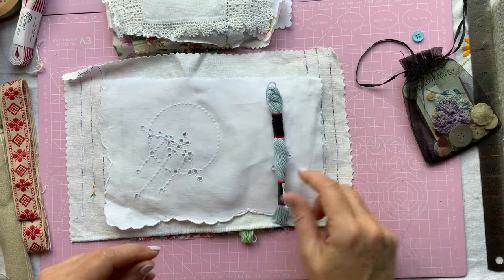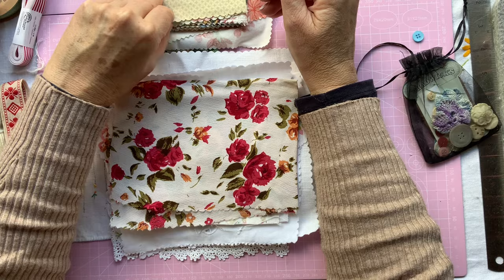Vintage Slow Stitch Haul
Join me as I show you my vintage slow stitch haul

Link to Annie’s shop Love Me Blue

Link to Pomme de Jour

I have a Facebook group where we can share all things slow stitch.  I’d love to see your projects too.
You can follow the link below -